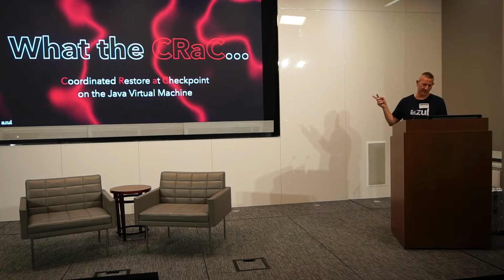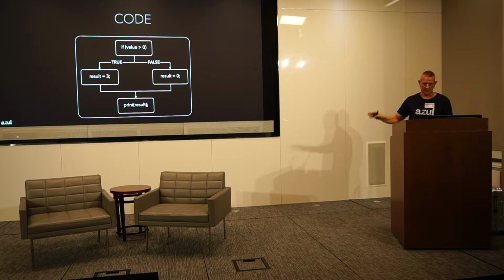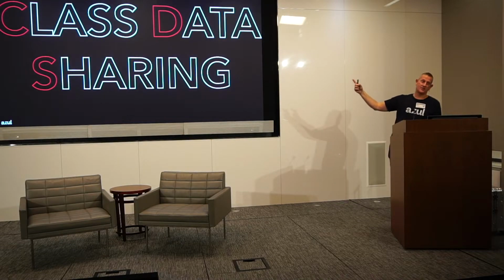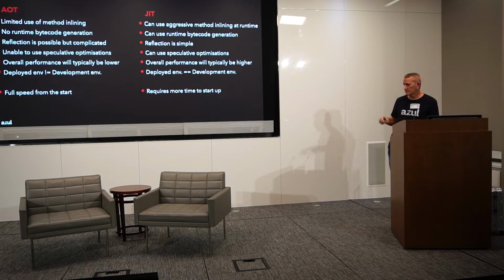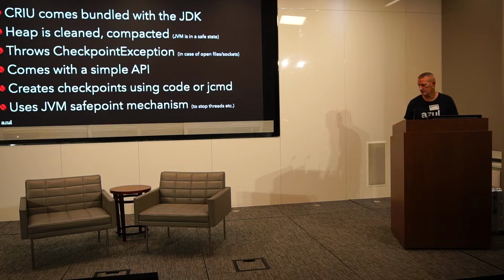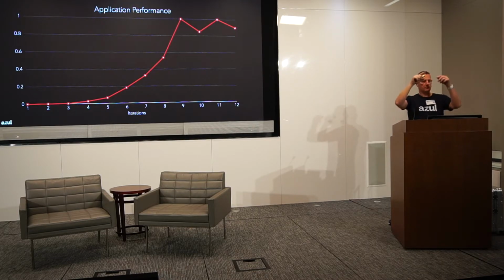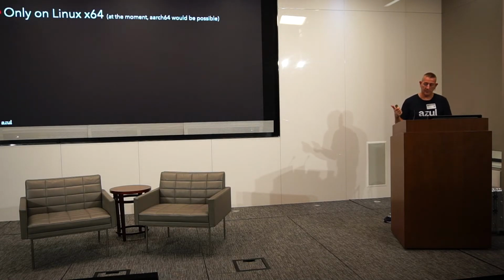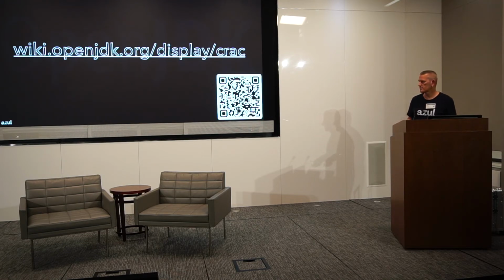What the CRaC - Superfast JVM startup - Gerrit Grunwald (Azul)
In a world where microservices are more and more a standard architecture for Java-based applications running in the cloud, the JVM warmup time can become a limitation.
Especially when you look at spinning up new instances of an app as a response to changes in load, the warmup time can be a problem. Native images are one solution to solve these problems because their statically ahead-of-time compiled code simply doesn’t have to warm up and consequently has a short startup time. But even with the shorter startup time and the smaller footprint, it doesn’t come without a drawback. The overall performance might be slower because of the missing JIT optimizations at runtime.
There is a new OpenJDK project called CRaC (Coordinated Restore at Checkpoint), whose goal is to address the JVM warmup problem with a different approach. The idea is to take a snapshot of the running JVM, store it in files and restore the JVM at a later point in time (or even on another machine).
This session will give you a short overview of the CRaC project and shows some results from a proof of concept implementation.

Gerrit Grunwald is a software engineer who has loved coding for around 40 years. He is a true believer in open source and has participated in popular projects like JFXtras.org as well as his own projects (TilesFX, Medusa, Enzo, SteelSeries Swing, SteelSeries Canvas).
He is an active member of the Java community, where he founded and leads the Java User Group Münster (Germany).  Gerrit is a JavaOne rockstar and a Java Champion. He is a speaker at conferences and user groups internationally and writes for several magazines.